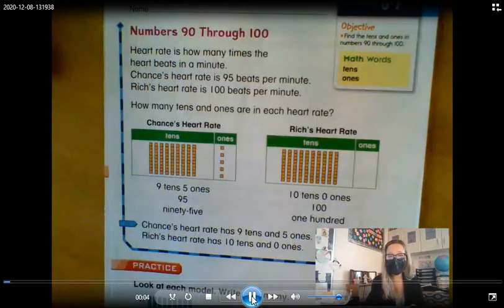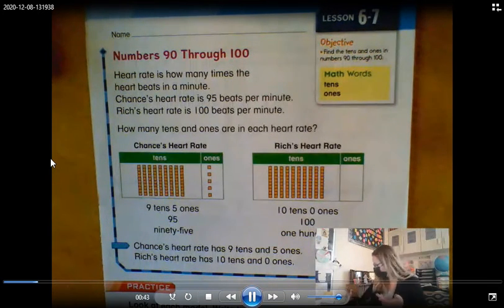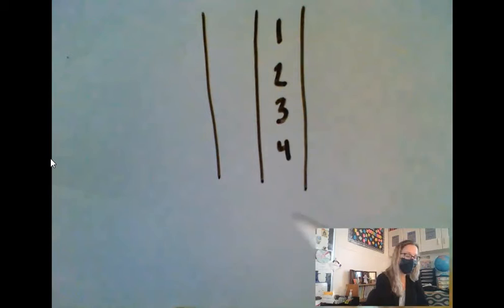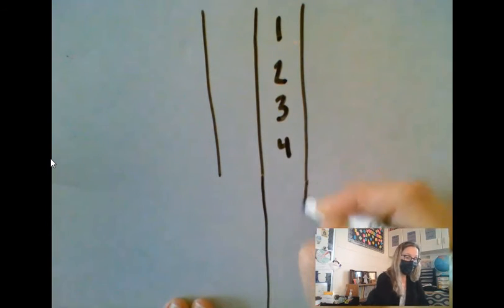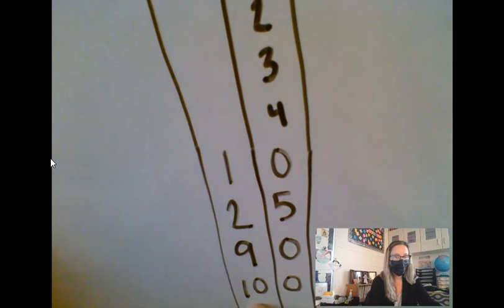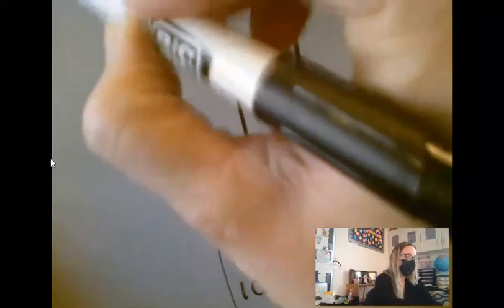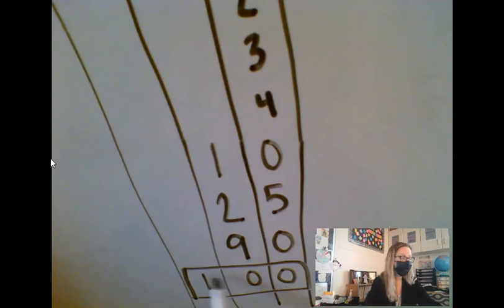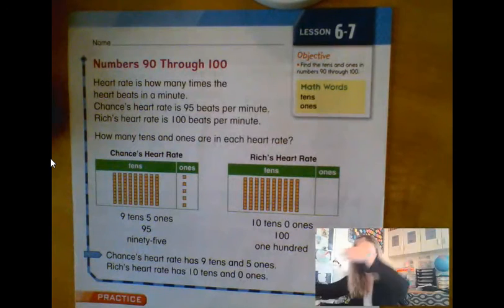6 7 Numbers 90 Through 100